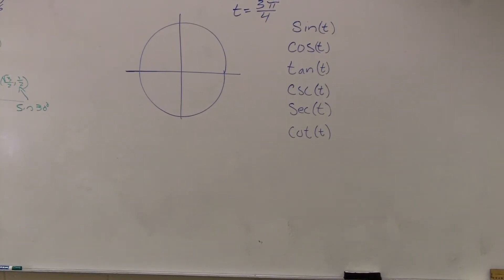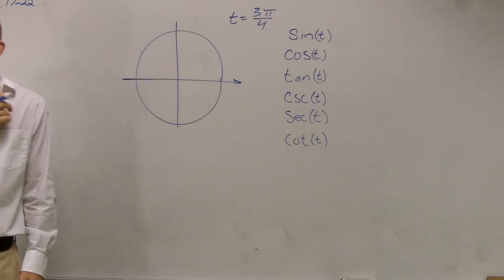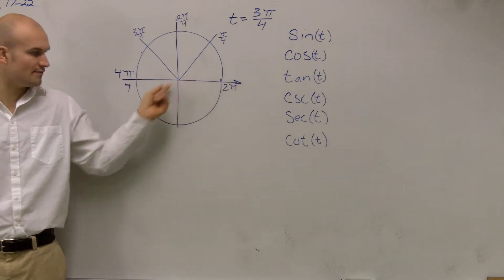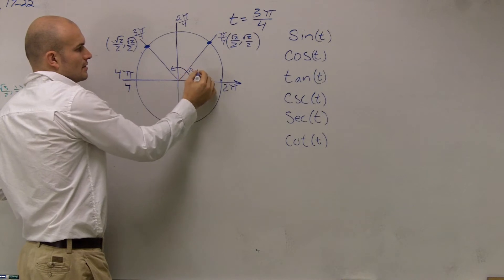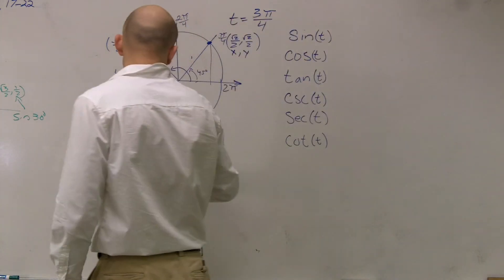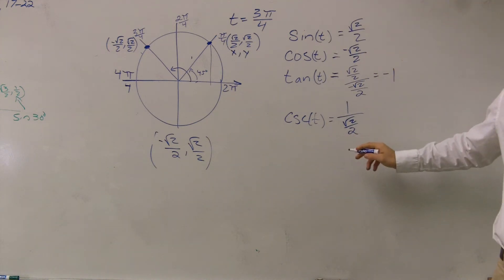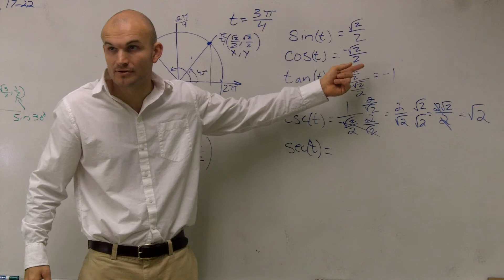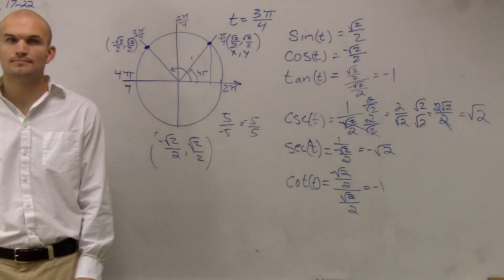Evaluate your six trig identities given a point on the unit circle